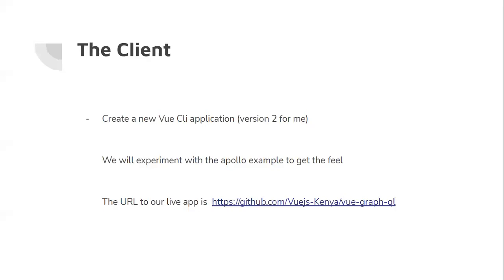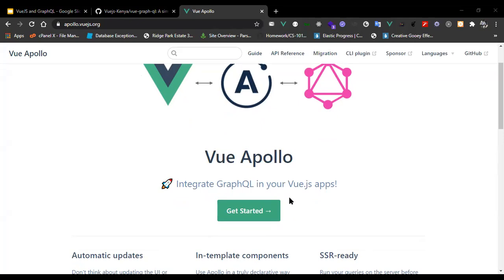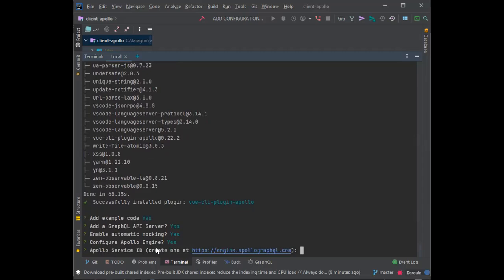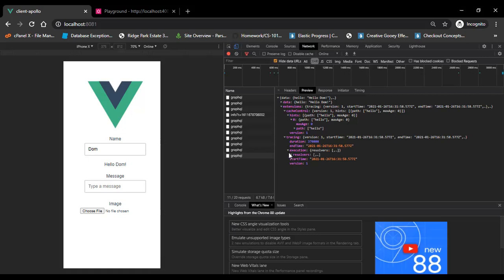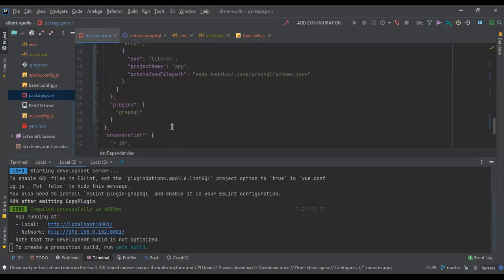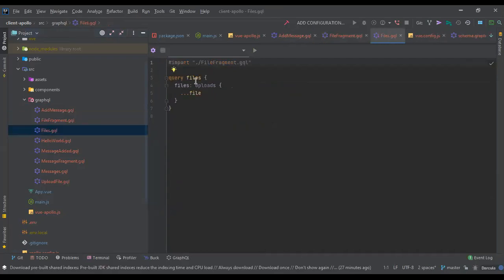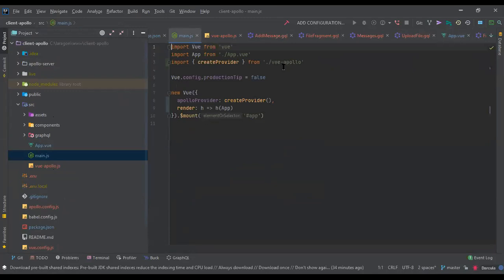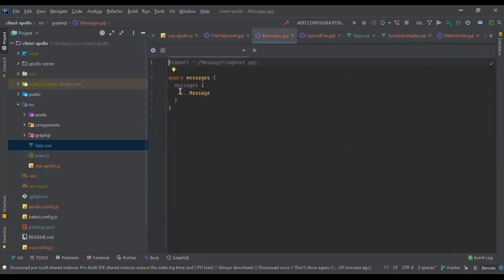Vue + GraphQL Part 2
In this video, we'll be configuring Vue-apollo and setup a project
Git Clone and follow through
Happy learning 🤘